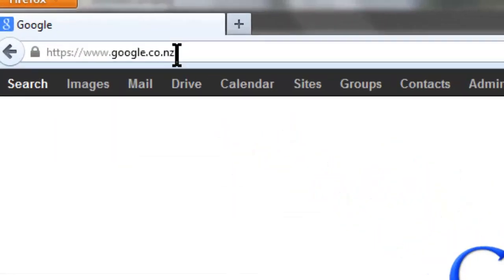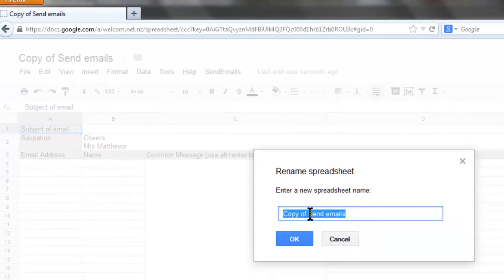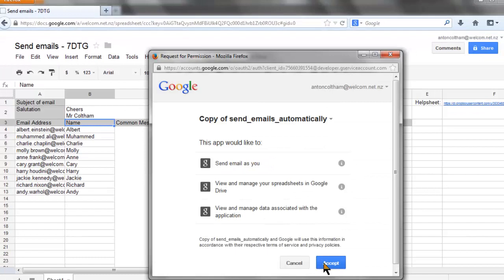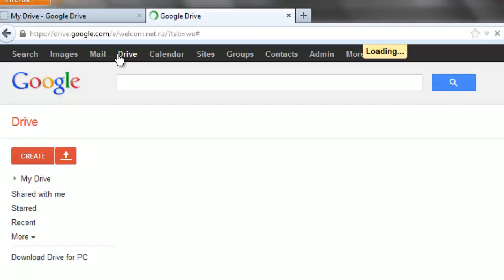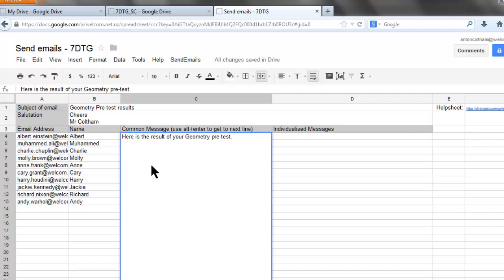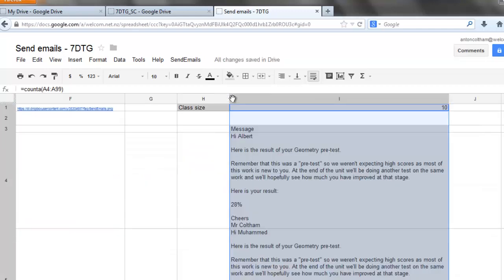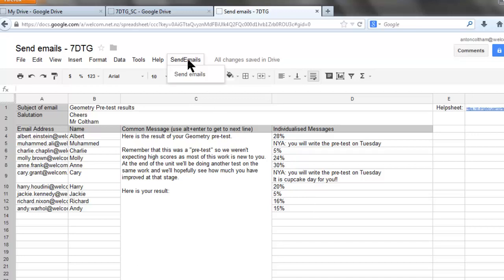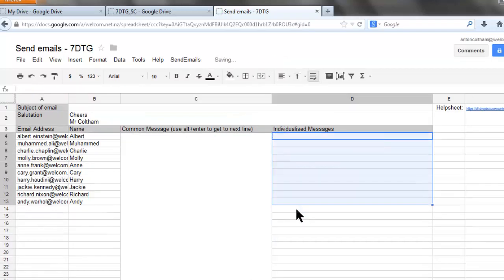Auto send emails from a Google Spreadsheet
Link to Google Sheet: (Sorry the one in the video has been deactivated by tiny.cc :(

Send emails with a common message as well as individualised message to multiple addresses.

Useful for teachers who want send out similar email messages to an entire class.

Or if you want to send a personalised email to everyone in a group, rather than a group email - people tend to respond to personal emails better than to group emails.